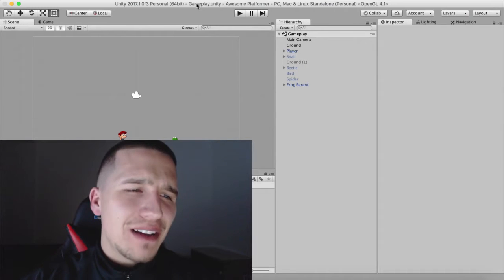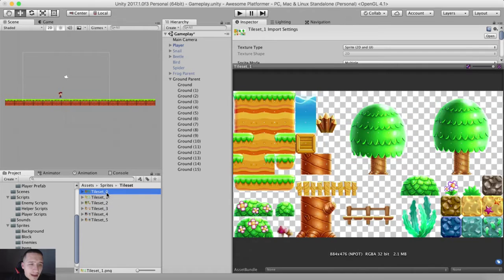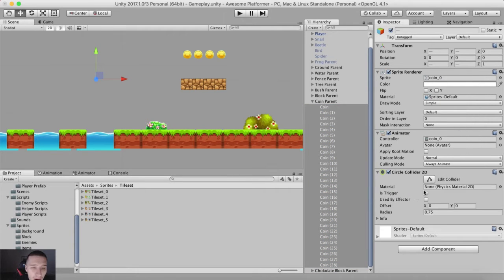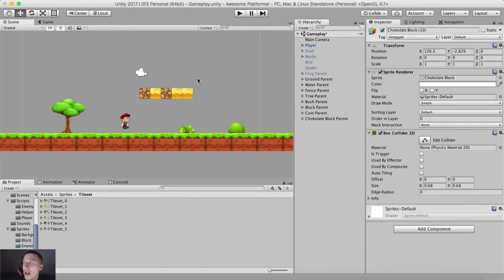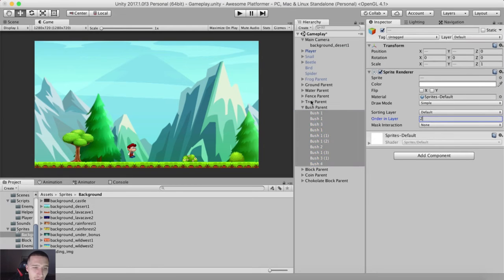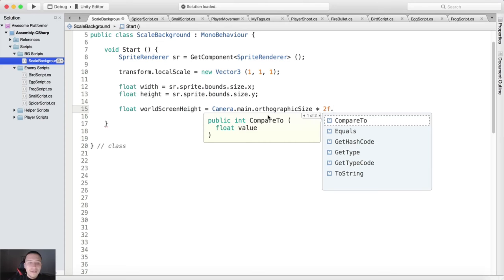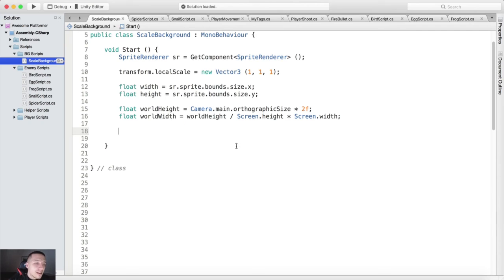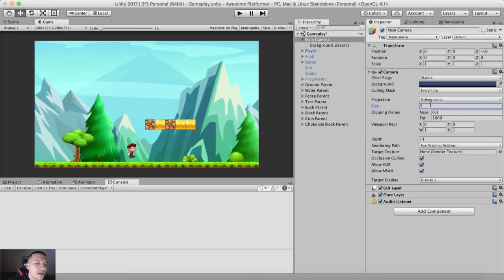43. Creating Our Level